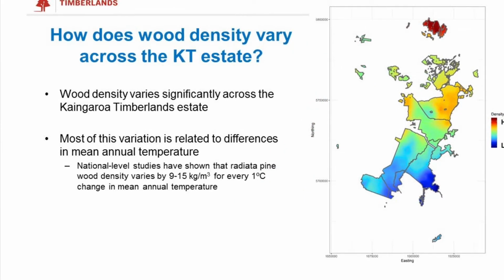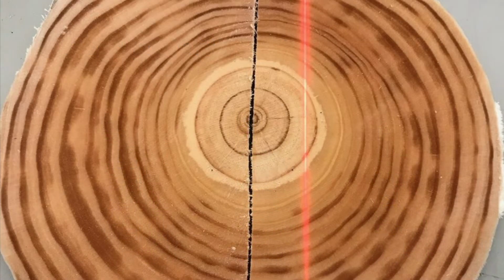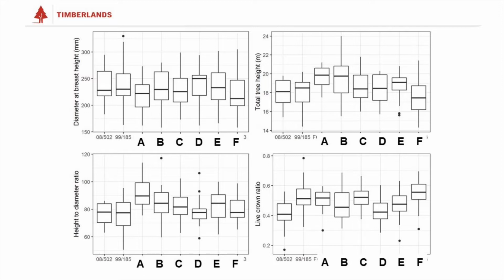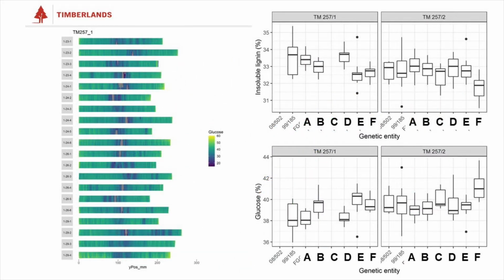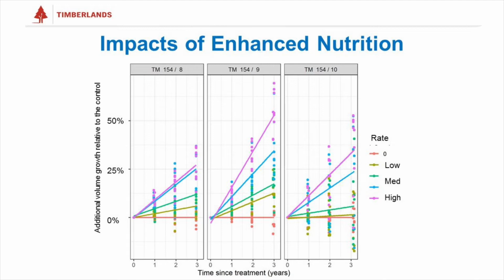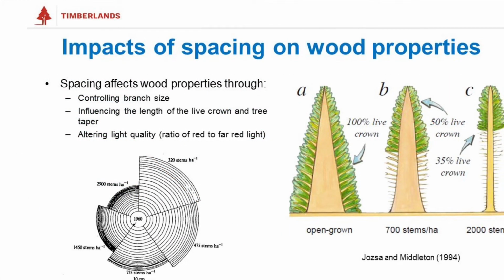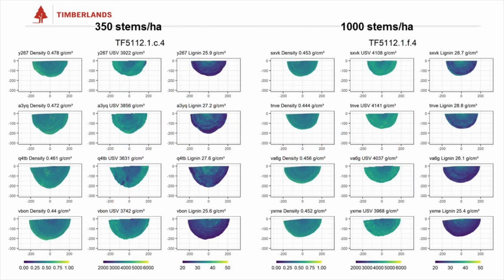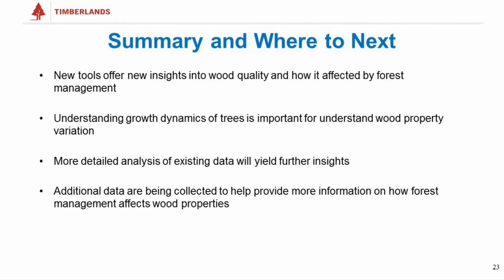03a Wood Quality J Moore, Timberlands Ltd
Getting to the heart of wood quality: insights from new technologies:
J Moore, Timberlands Ltd